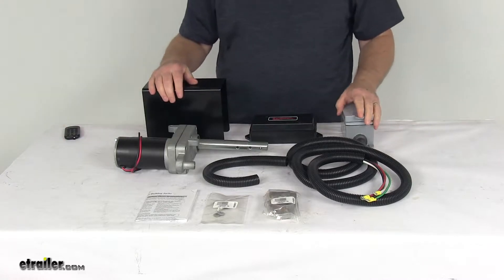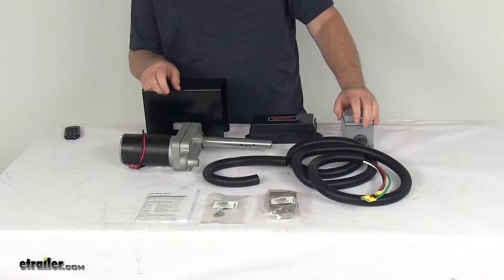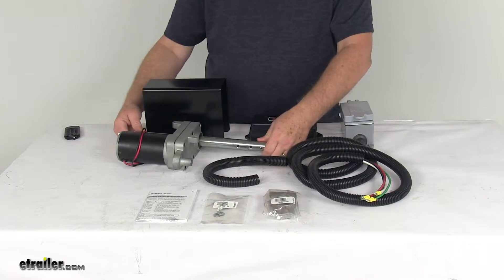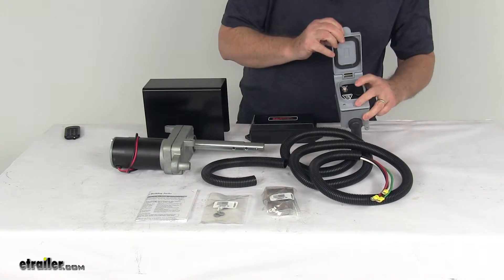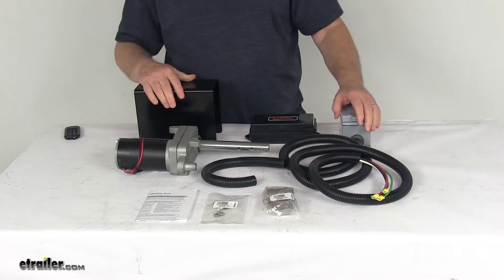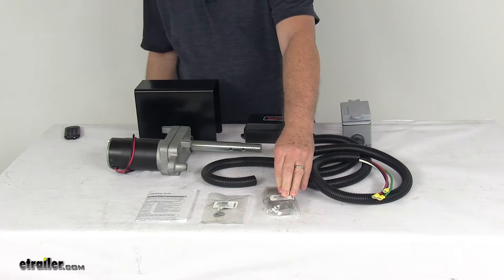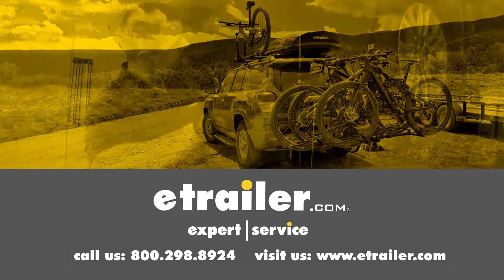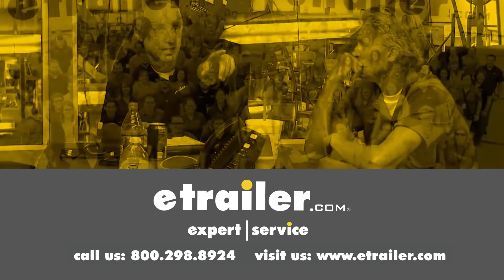etrailer | Bulldog Trailer Jack BD1824180100 Review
Speaker 1:          Today we're going to take a look at the Bulldog powered drive kit for the OEM two speed planetary jacks with the 12,000 pound capacity. Now this will make lifting with your Bulldog jack faster and easier. It's designed to fit the Bulldog two speed planetary gear jack with the 12,000 pound static capacity. And it works great for horse, livestock and heavy duty trailers. It is designed to be compact for tight applications. Offers quiet operation and super efficient use of electrical power and it lifts about three inches per minute at typic or working loads.Can be used for either single or tandem applications.

Does include the hex coupling for tandem jack operations and it allows years of maintenance free operation thanks to a permanently lubricated system. Comes with this custom design wiring harness and a rocker switch in this nice weather proof box. It includes the 25 amp circuit breaker with the push button reset. There's your rocker switch right there. And it can be operated manually in the event of power loss.

Does resist the elements, it's an aluminum gear box to guard against corrosion. Has a nice weather proof cover to protect the entire kit. And it does install easily with all the parts here shown on the table. Again the power drive assembly right here, and the weather proof cover, the wiring harness with the switch box, terminal box, the hex coupling and torque stop tube with the energy absorber, some hardware and a nice set of detailed instructions.Few specs on this, the motor power is 12 volts DC. Lift capacity is 7500 pounds and again the application this is for Bulldog 12,000 pound capacity two speed planetary gear jacks.

But that should do it for the review on the Bulldog power drive kit for the OEM two speed planetary jacks with the 12,000 pound capacity.